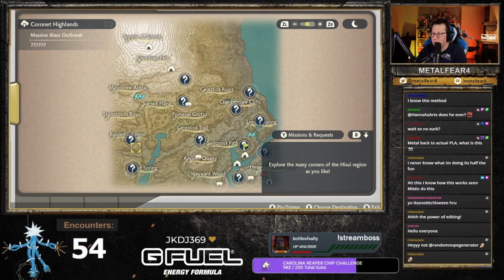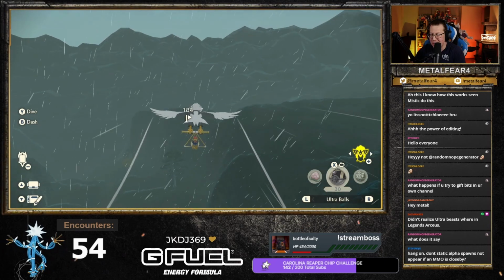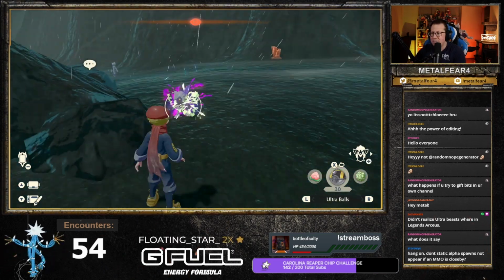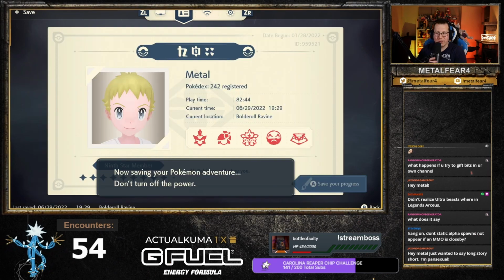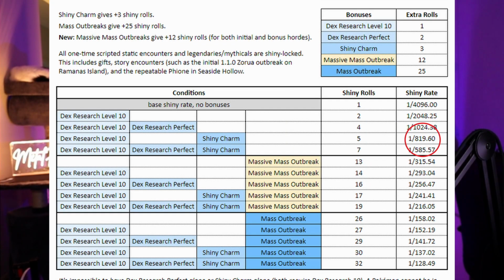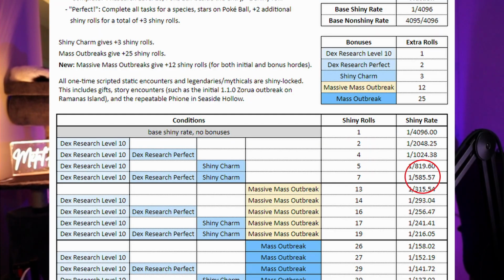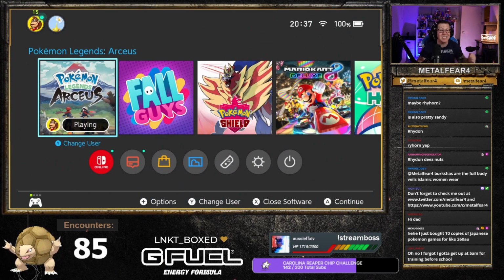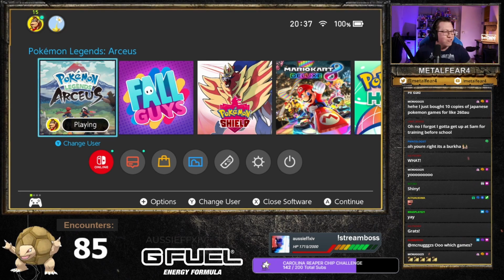NEW HUNTING METHOD FOR SHINY ALPHA POKEMON - Pokemon Legends Arceus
Shiny hunting in Pokemon Legends Arceus can be done in many ways but there is a newly discovered way for shiny hunting Alpha Pokemon! That method is by soft resetting for shiny Alpha Pokemon but this super fast method can only be done in a specific way!

To soft reset for shiny alpha Pokemon in Pokemon Legends Arceus, you need to unlock Massive Mass Outbreaks which is in the post-game. Then, follow the steps outlined in the video and you can catch some shiny alpha Pokemon! In this video I also include my shiny alpha Golem that I found too!